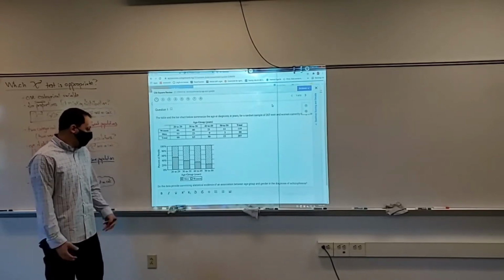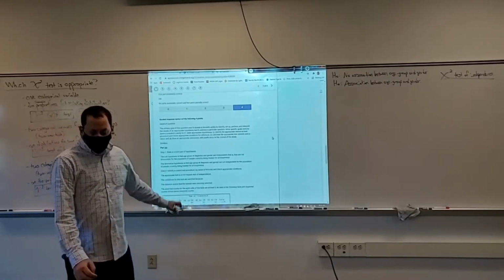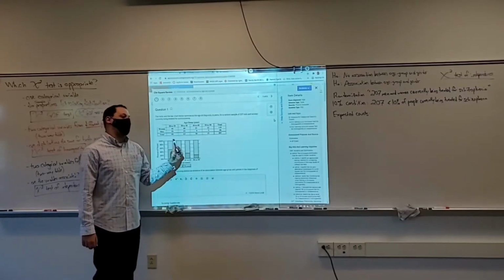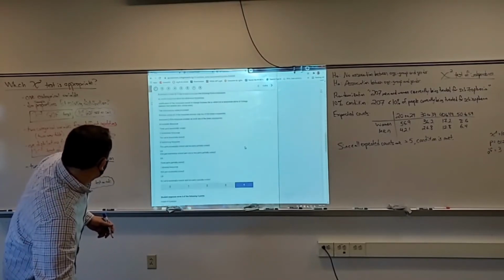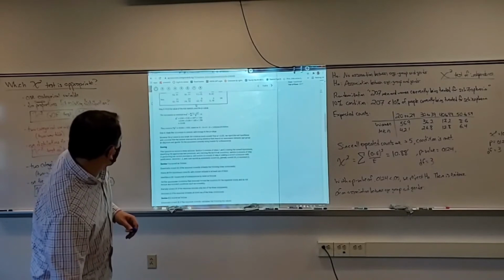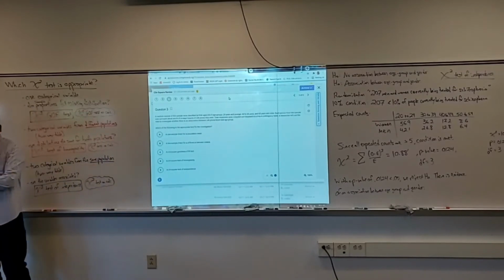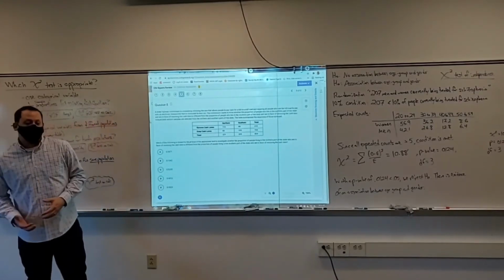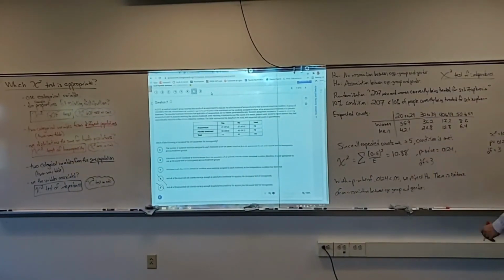AP Statistics Test Review: Chi-square